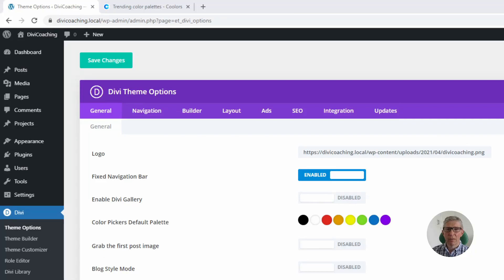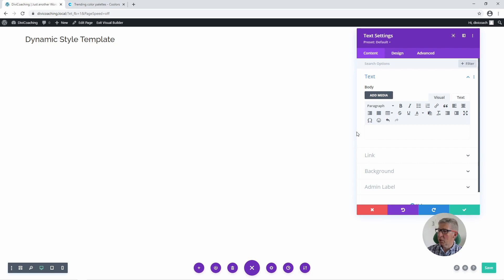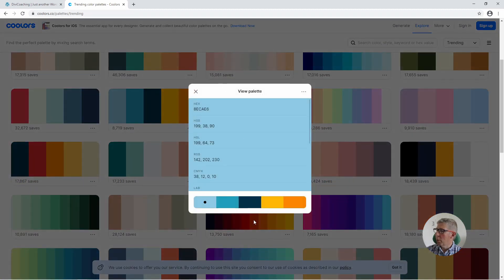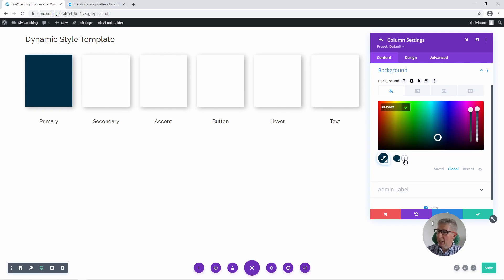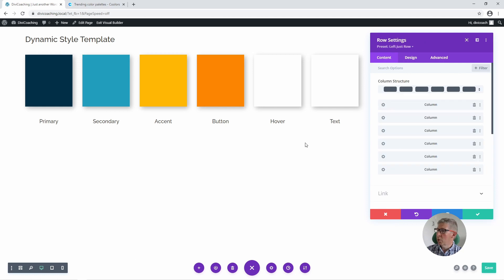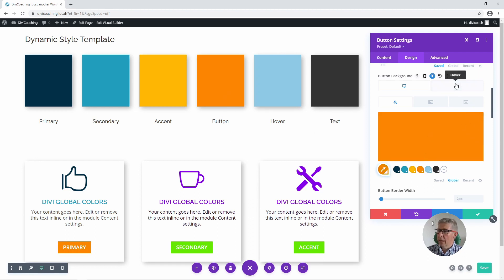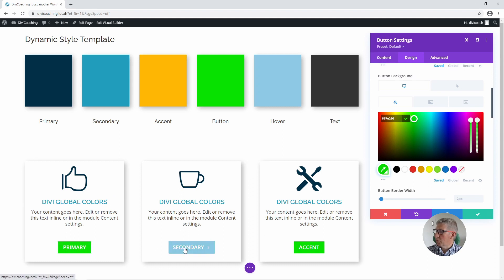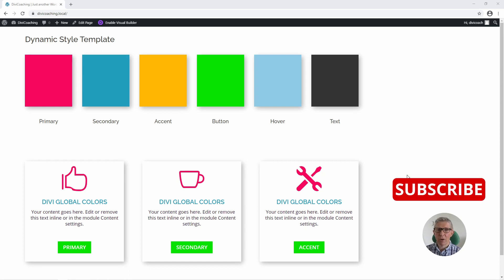Using Divi Global Colors to Create a Dynamic Palette for Your Website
In this tutorial we introduce a new workflow using Divi global colors to create a dynamic color palette for your website. The Global Color feature was introduced to the Divi Builder by Elegant Themes in February 2021 and offers and entirely new and powerful way of working with colors in Divi.

Divi is the leading page-builder for WordPress, bringing a powerful drag-and-drop page building experience to the world's leading content management system which powers nearly 40% of ALL websites.